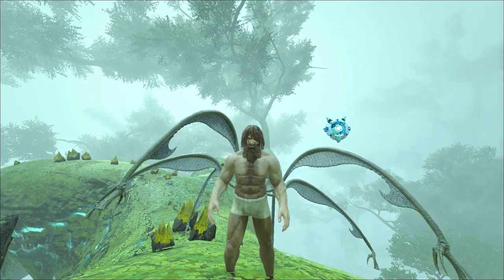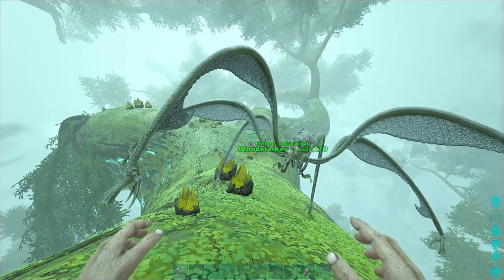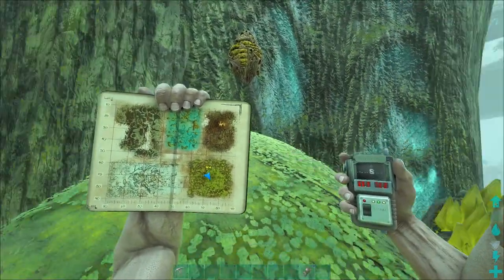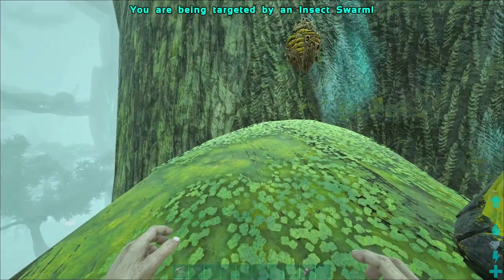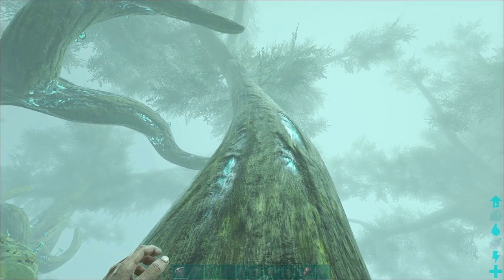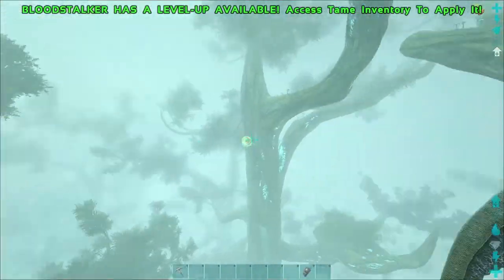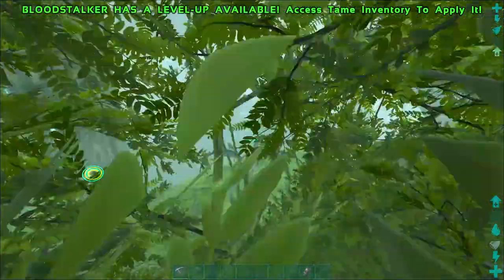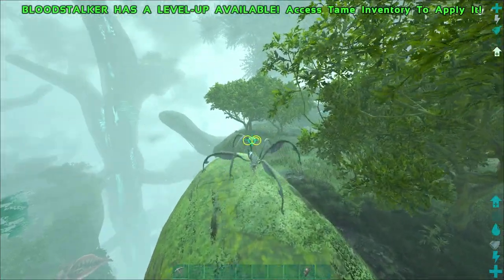WHERE TO FIND HONEY IN ARK GENESIS! BEEHIVE LOCATIONS! Ark: Survival Evolved [One Minute Tutorials]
WHERE TO FIND HONEY IN ARK GENESIS! BEEHIVE LOCATIONS! Ark: Survival Evolved [One Minute Tutorials] w/classif13d

HONEY LOCATIONS:
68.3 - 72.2 / In a tree
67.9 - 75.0 / In a tree
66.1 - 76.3 / In a tree
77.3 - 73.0 / In a tree
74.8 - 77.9 / In a tree
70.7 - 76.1 / In a tree
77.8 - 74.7 / Ground level on tree
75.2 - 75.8 / The side of a stump
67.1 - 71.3 / The side of a stump

The easiest place to find Honey in Ark: Genesis! The easiest way!